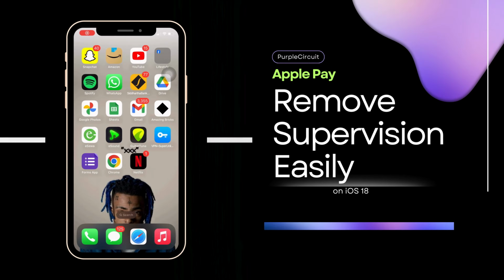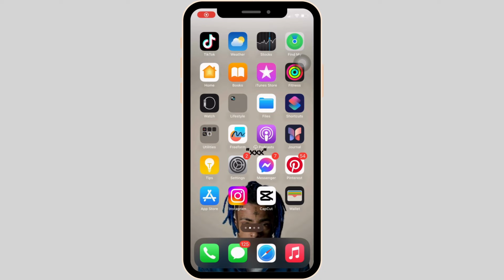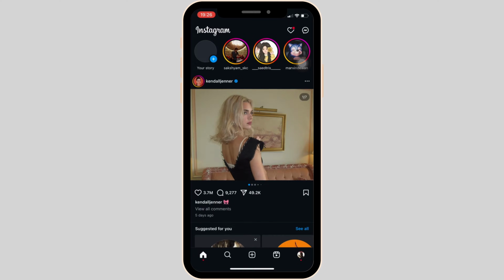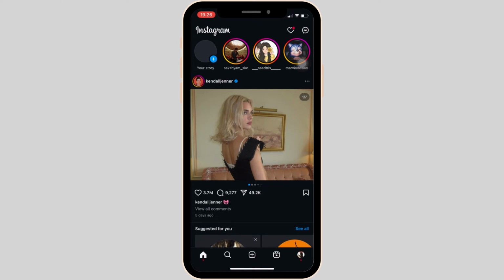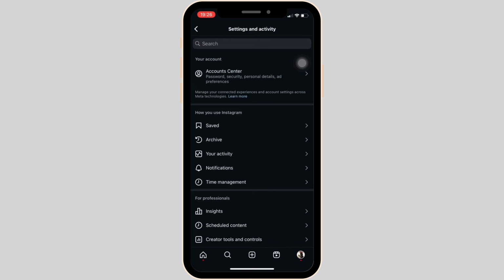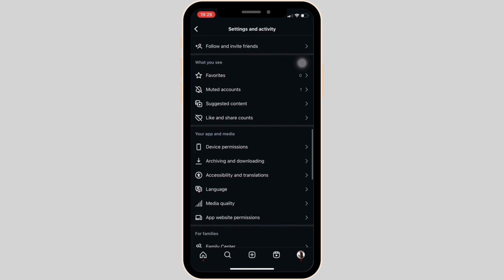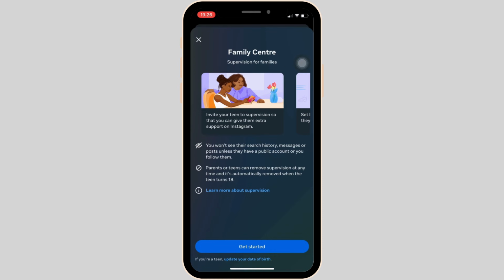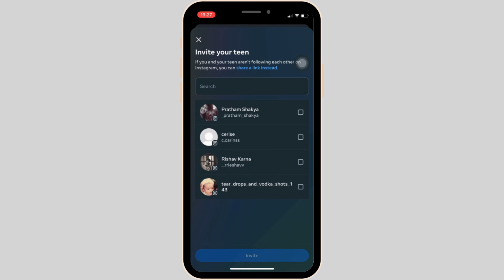How To Remove Supervision on Instagram (updated)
Welcome to our comprehensive guide on how to remove supervision on Instagram! Whether you're transitioning to an independent account, updating your privacy settings, or managing parental controls, this video provides you with the latest methods to gain full control of your Instagram profile. Stay updated with 2024's best practices to ensure a smooth and secure transition.

What You'll Learn:
- **Step-by-Step Tutorial:** Easy-to-follow instructions on removing supervision from your Instagram account.
- **Understanding Supervision:** What supervision means on Instagram and its implications for your account.
- **Managing Privacy Settings:** How to adjust your privacy settings after removing supervision.
- **Troubleshooting Common Issues:** Solutions for common problems you might encounter during the process.
- **Ensuring Account Security:** Tips to keep your account secure after gaining full control.

Why Remove Supervision?
Removing supervision on Instagram allows you to manage your account independently, customize your privacy settings, and have full control over your content and interactions. Whether you're no longer needing parental oversight or seeking to enhance your personal privacy, this guide ensures you can make the transition confidently and securely.